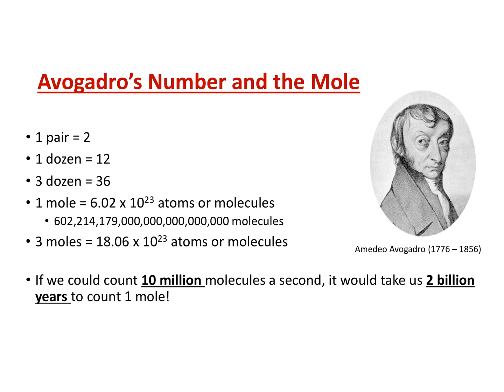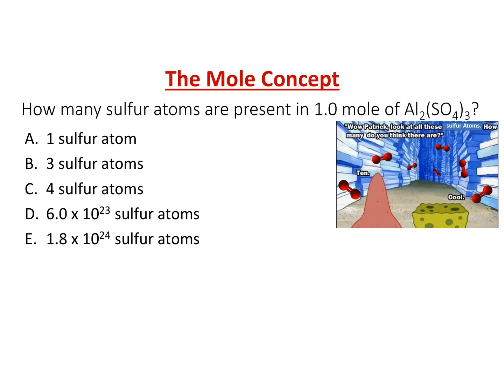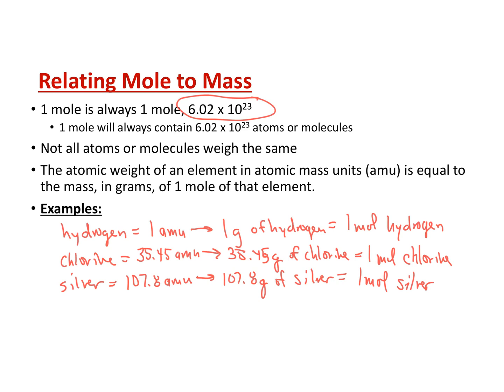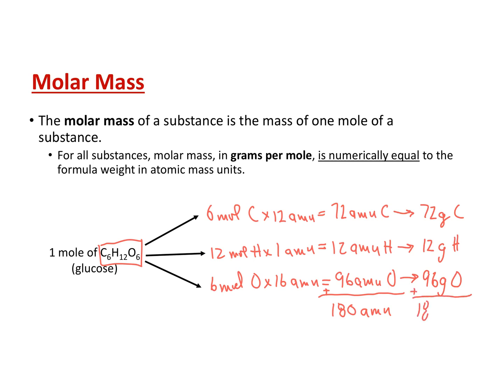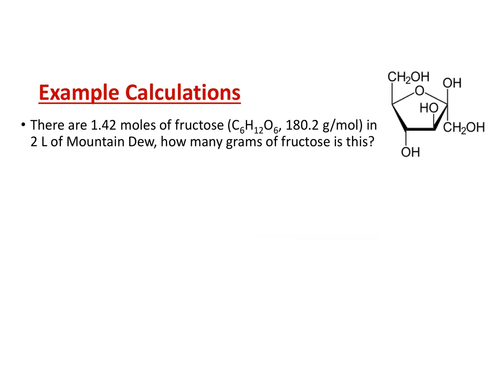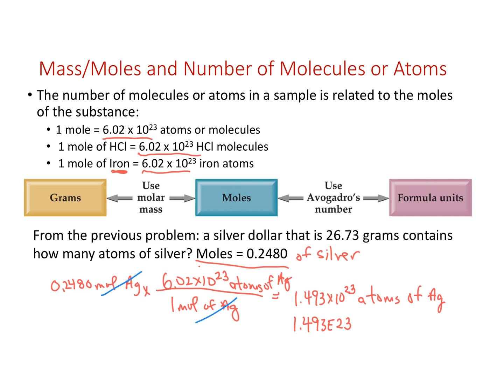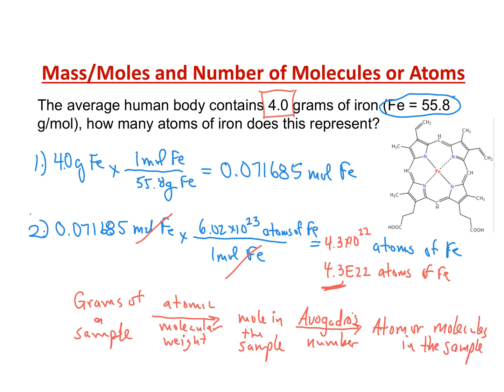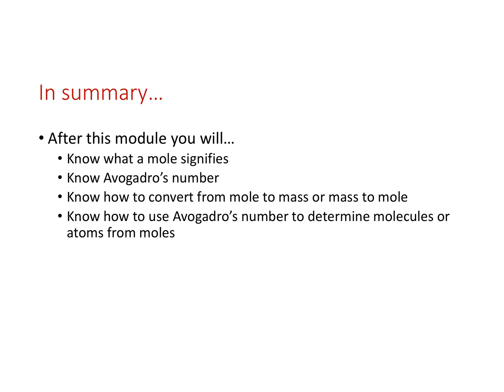Che-106-lecture-4-part-3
Avogadro’ number and molar calculations.